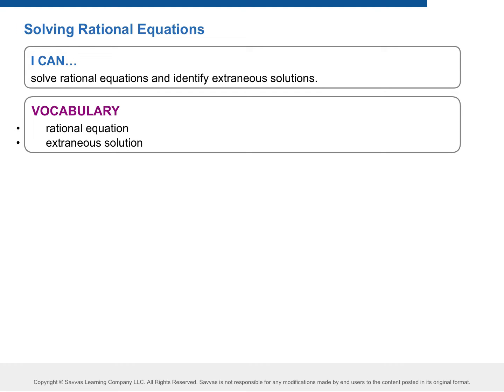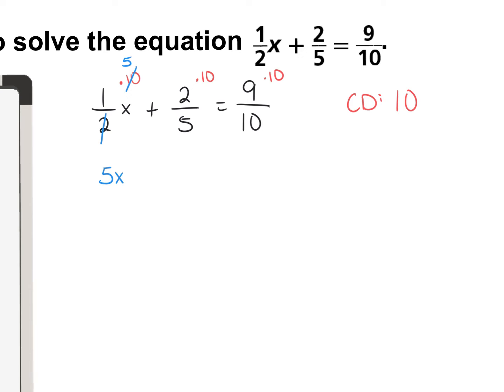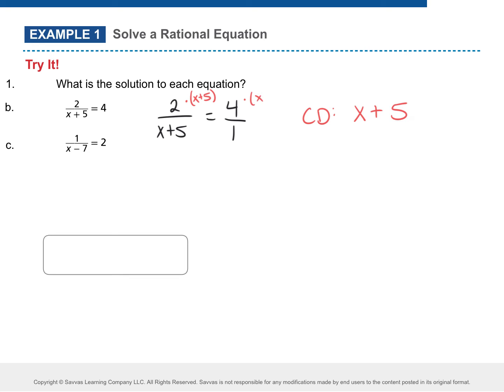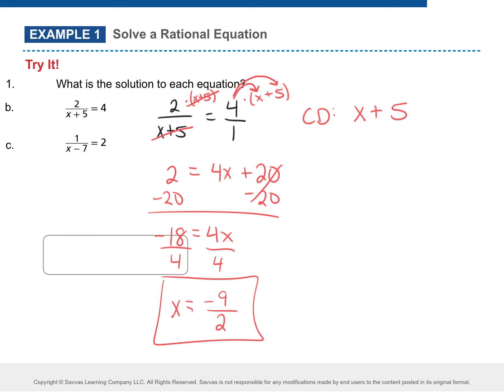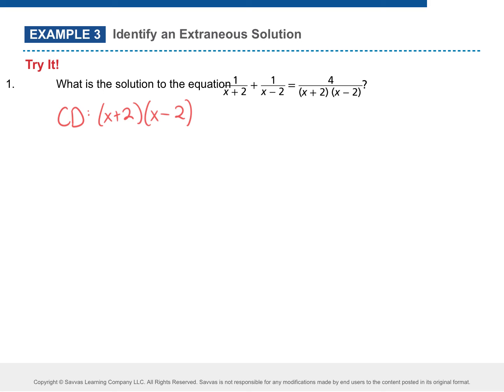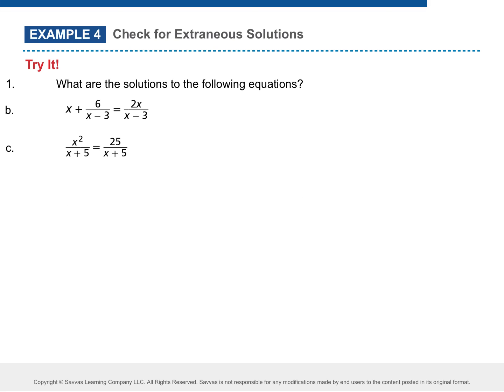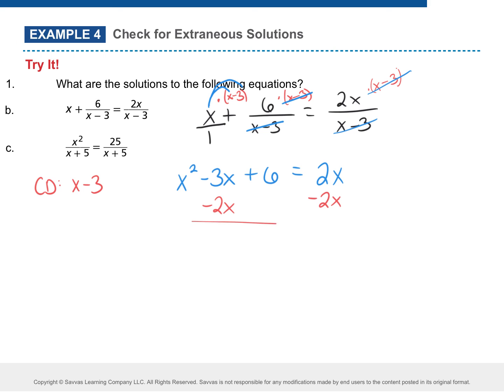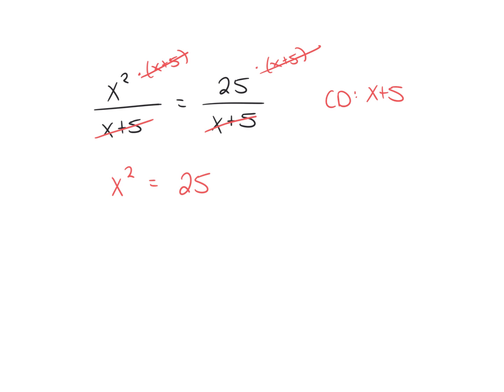Algebra II Concepts Lesson 4.5 Notes